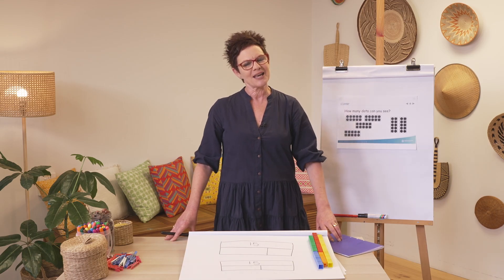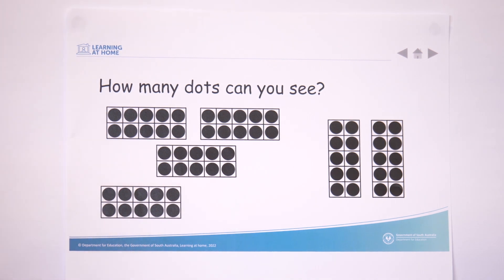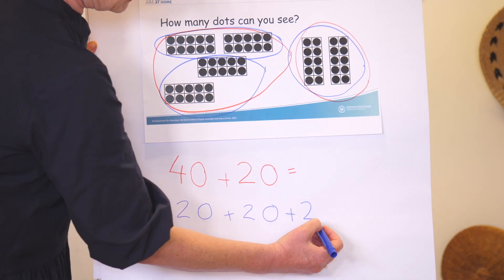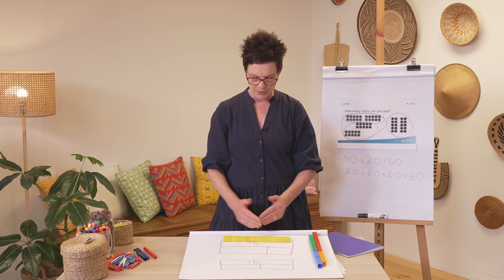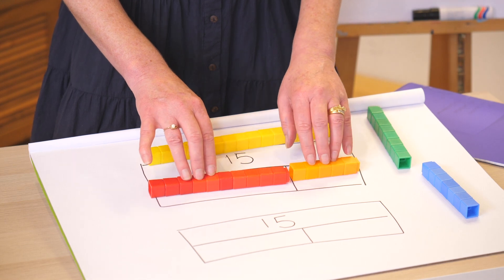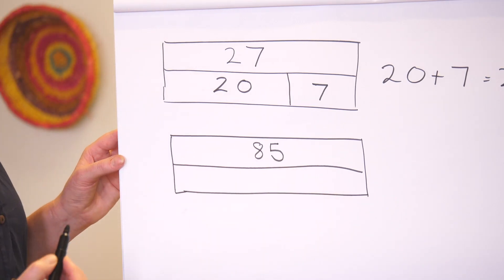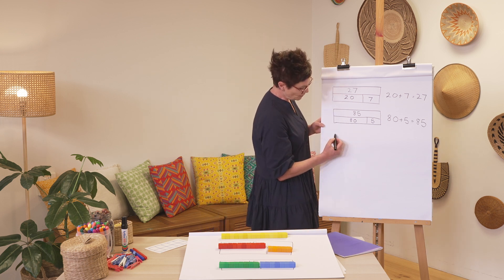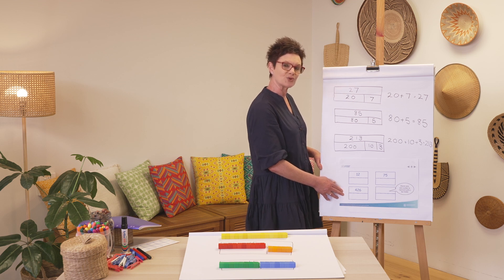Year 2 Numeracy - Lesson 8 - Unknown Parts, Bar models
In this lesson you'll learn to model part-part-whole using bar models. A bar model will help you see parts of a whole number. You'll need something to write with, some paper and items to count.